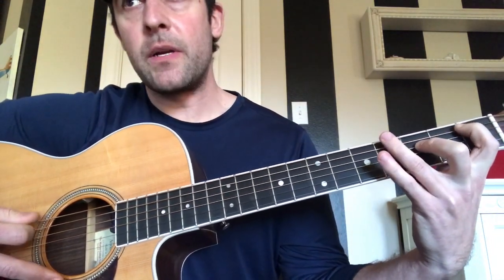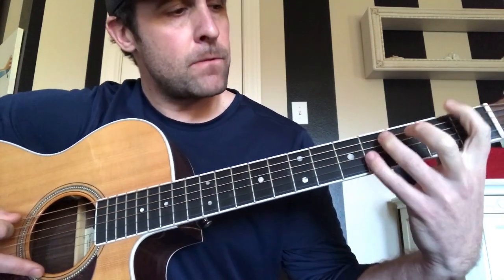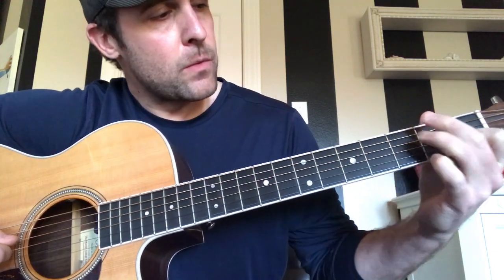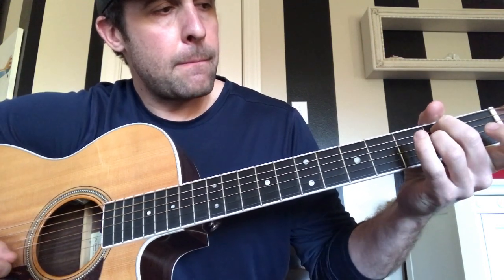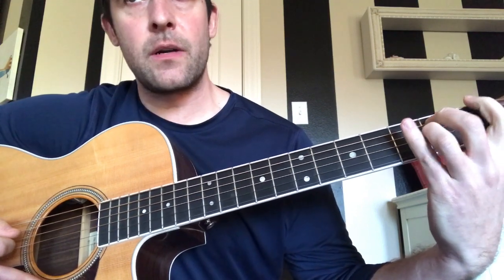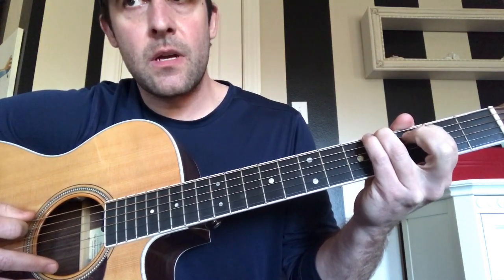One Sweet World (with intro)-Guitar Tutorial-Dave Matthews Band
A detailed explanation of how to play One Sweet World (with the live intro) by the Dave Matthews Band. I wanted to include the intro because i haven’t seen many covers of it. Sorry i had to rush at the end! Hope you enjoy it!

or
Buymeacoffee.com/Dmbguitarteach